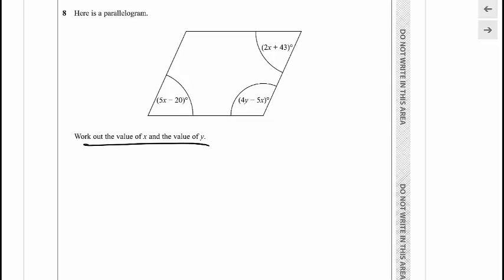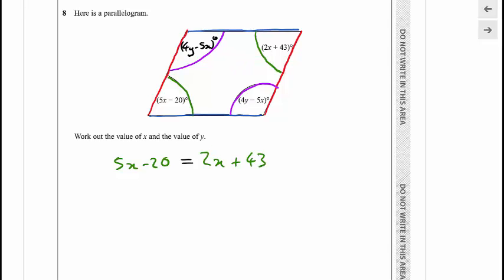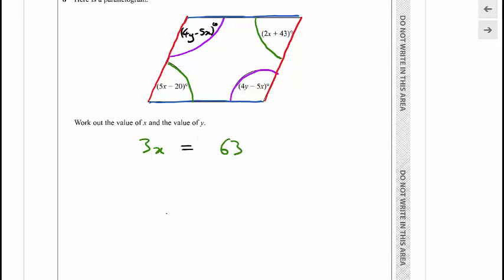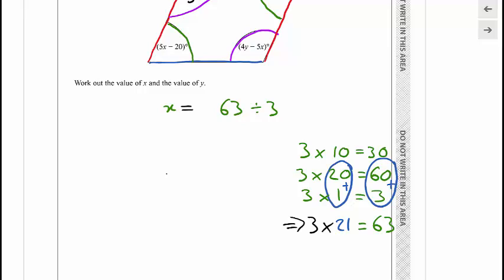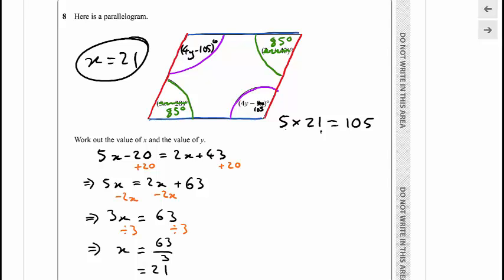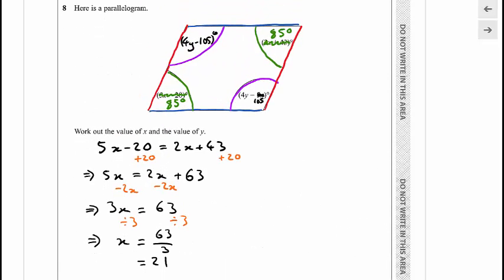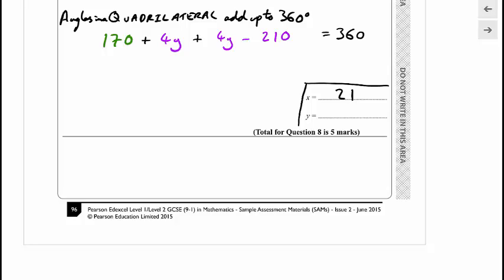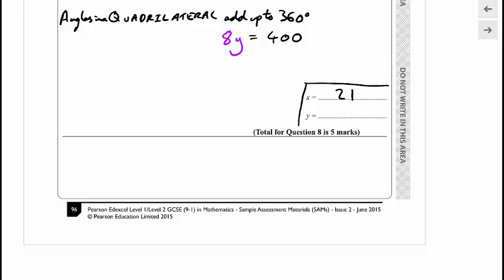Question 8 Edexcel 9-1 GCSE Maths Specimen Paper 1